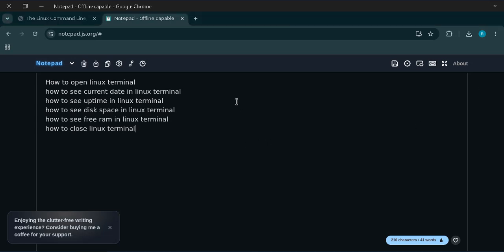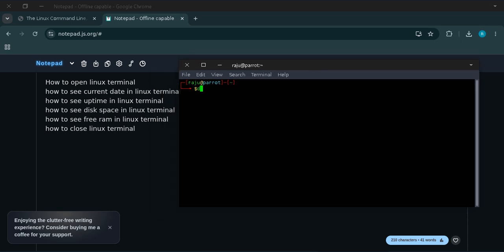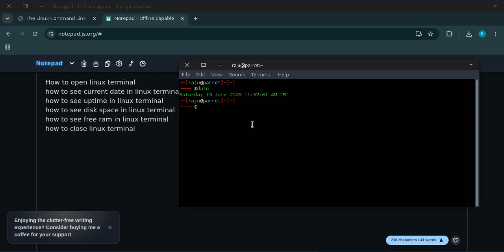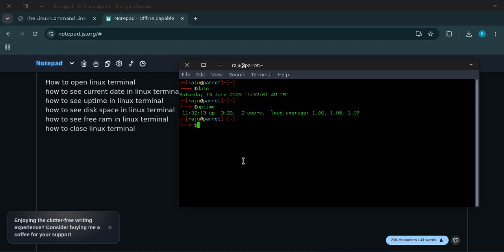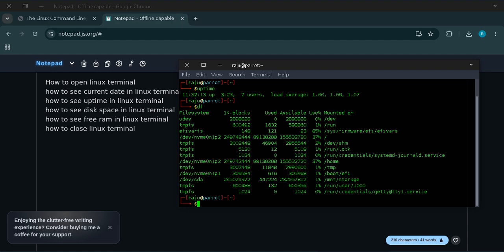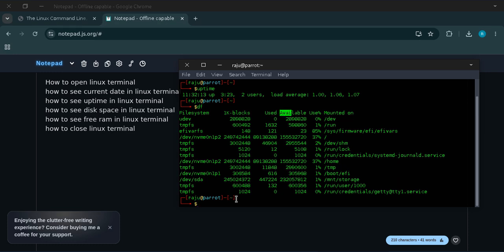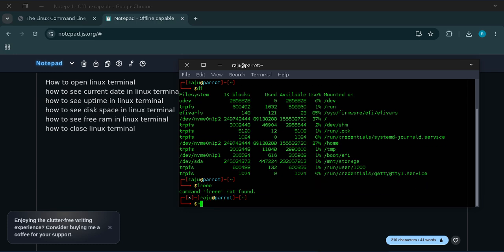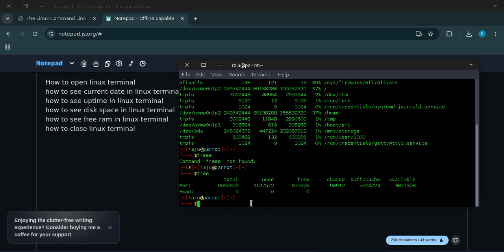Absolute basic linux command for beginners | Parrot OS | part 1